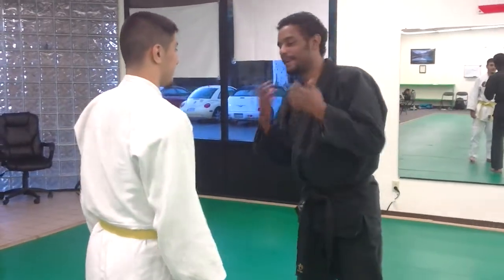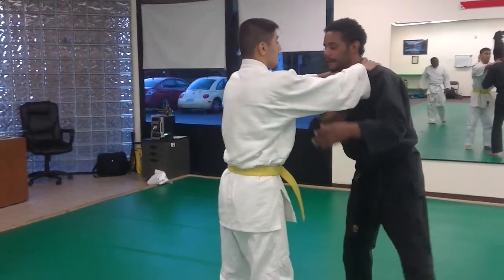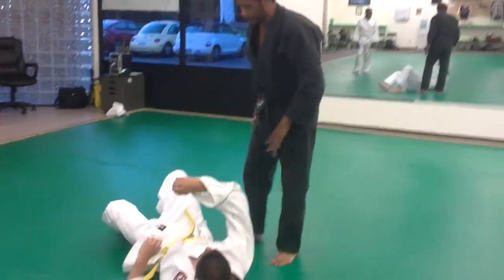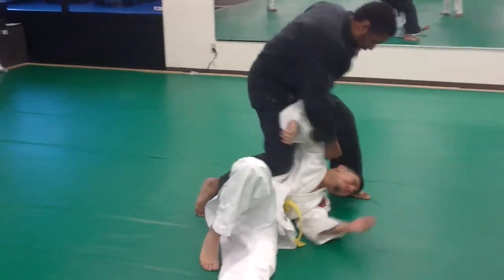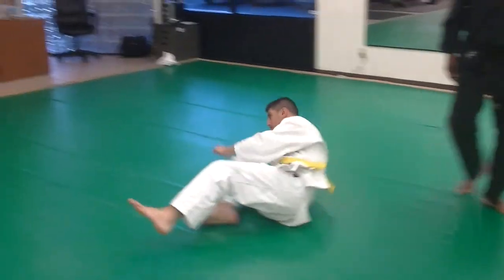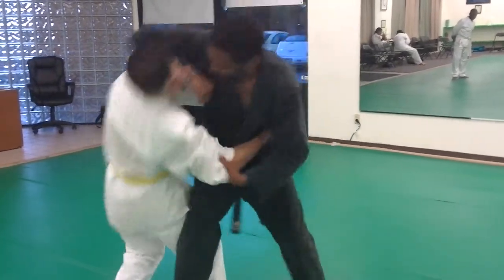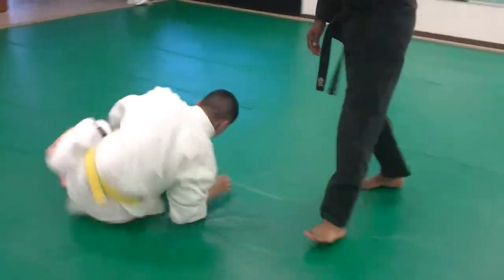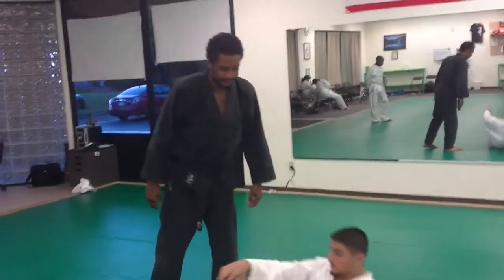Defending The Horror Movie Choke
Sensei Jarrek Hurdle demonstrates defenses against a two handed choke from the front .